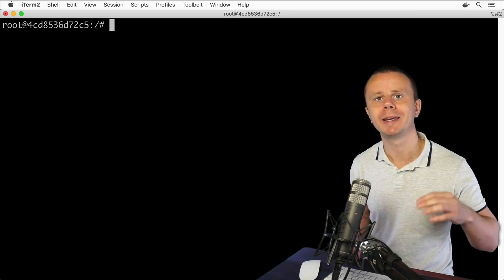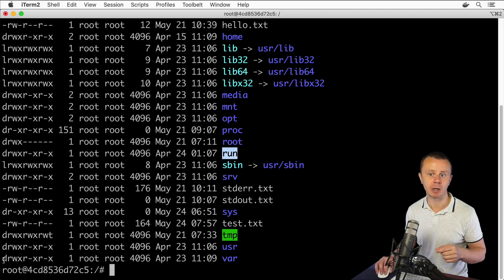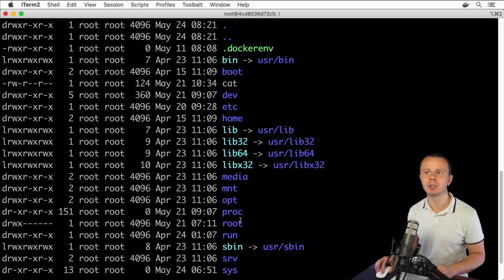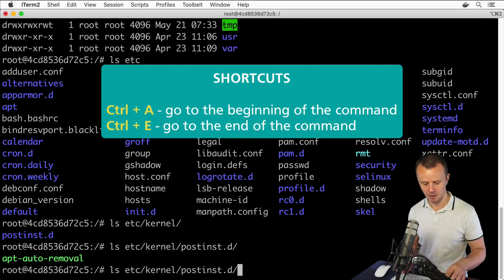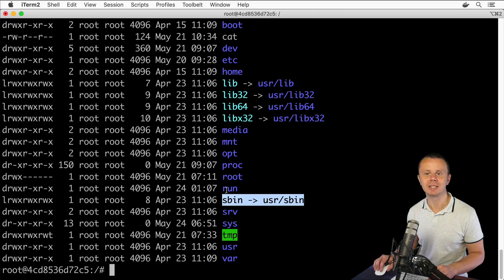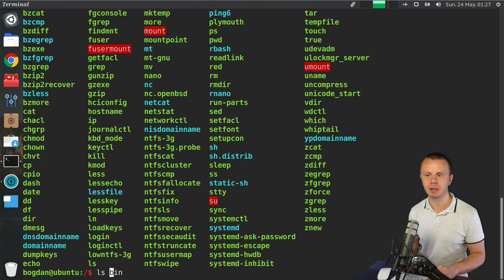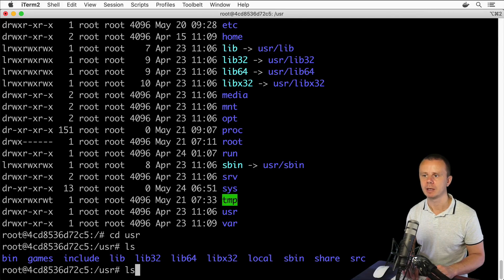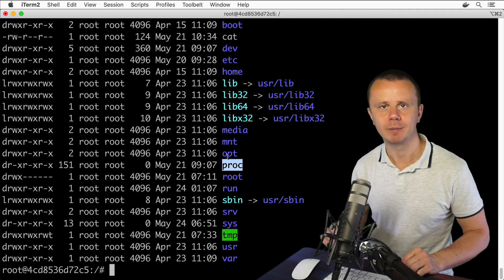Linux Tutorial: 25 Exploring subdirectories of the root directory